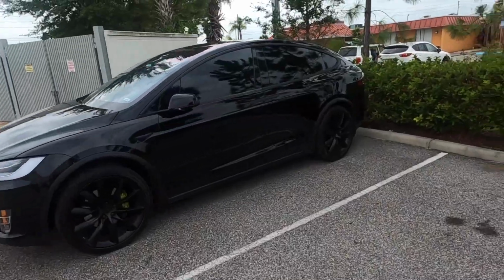What is a write off? ITS NOT WHAT YOU THINK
A "Business Write off" is something everyone knows about but most people have little clue how it actually works. This isn't an in-depth video by any means but it is a good explainer so that you can at least defend yourself next time this comes up in conversation!

Just trying to help you be a little more informed than yesterday!

289